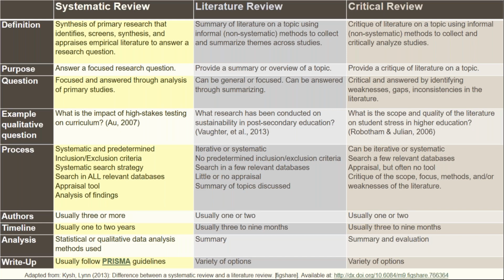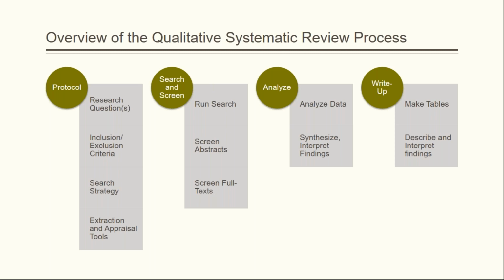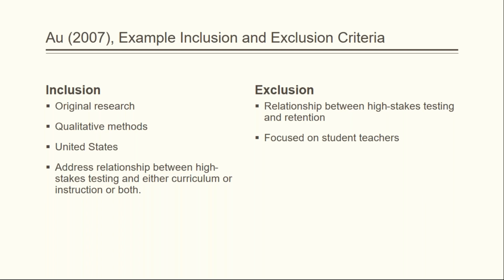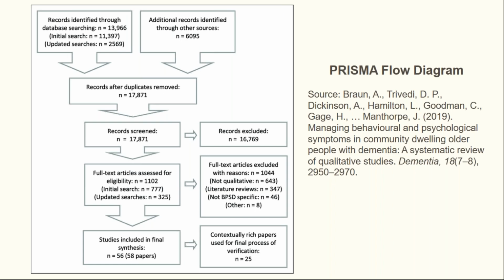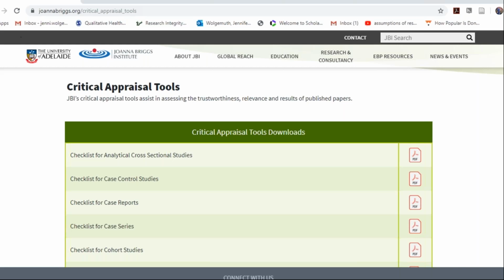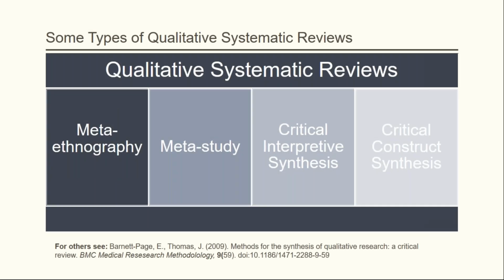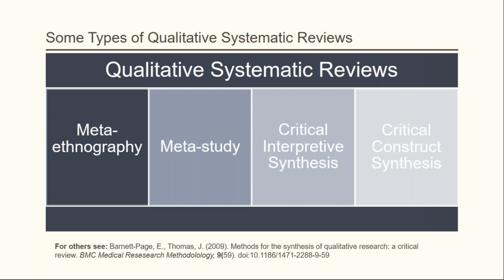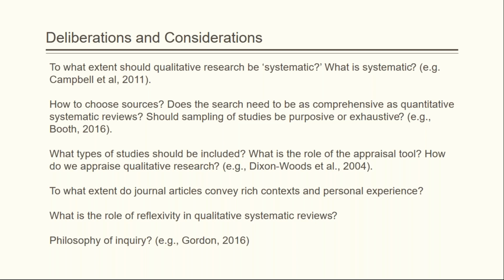IIQM ATLAS ti Webinar- Whats, Hows, and Whys of Qualitative Systematic Reviews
Jennifer R. Wolgemuth - Whats, Hows, and Whys of Qualitative Systematic Reviews
Original broadcast: December 4, 2019
Researchers conduct systematic reviews to bring together findings from research literature on a particular topic of interest. Unlike narrative reviews of literature, systematic reviews are empirical projects that include collecting, appraising, analyzing, and synthesizing evidence from quantitative, qualitative, and/or mixed-methods studies. Qualitative systematic reviews synthesize findings of qualitative research. Particularly in health and education fields, qualitative researchers increasingly develop and conduct qualitative systematic reviews to understand, explore, and gain new insights into the perspectives and contexts of people's experiences. The purpose of this webinar is to introduce the whats, hows, and whys of qualitative systematic reviews. Drawing on examples from published qualitative systematic reviews, we will explore and compare different aims and types of qualitative systematic reviews, general steps involved in conducting them, and issues qualitative systematic reviewers often deliberate before, during, and after conducting their reviews. Webinar attendees should gain a clear sense of why and how qualitative systematic reviews are conducted and helpful (re)sources to support designing and conducting of their own qualitative systematic review projects.